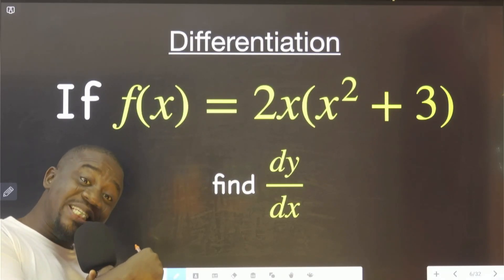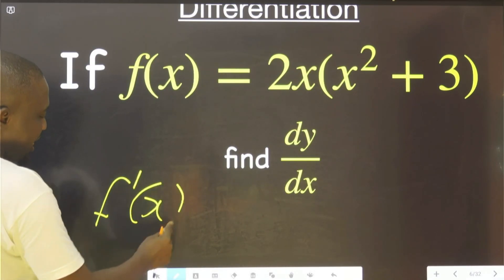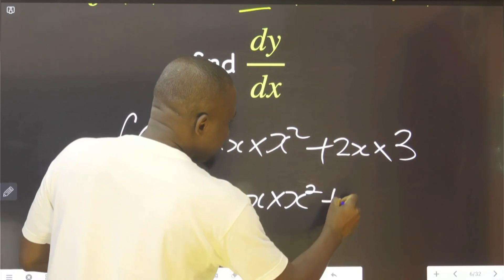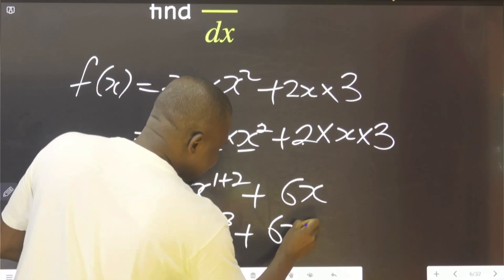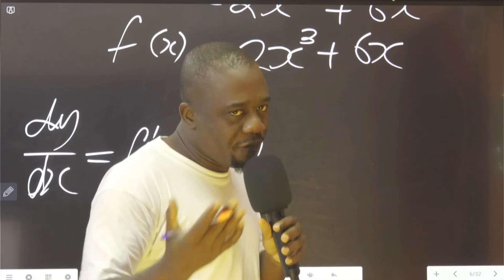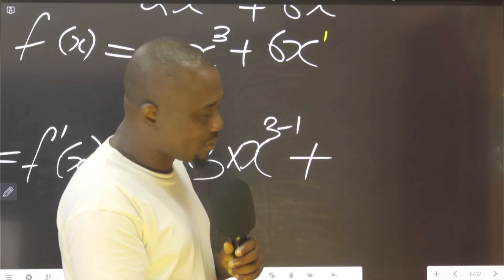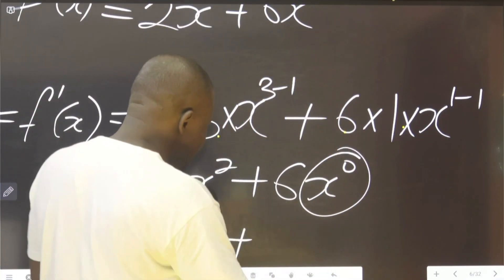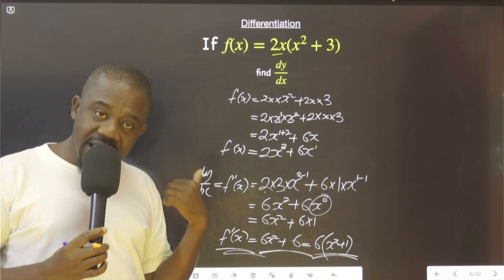Differentiation By Example #7 | Calculus - Derivative of a function | General Rule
Differentiation By Example #6 | Calculus - Derivative of a function | General Rule
In this video, we dive deep into the fascinating world of differentiation with our fourth installment in the "Differentiation By Example" series. We'll walk you through how to find the derivative of a function using the general rule for differentiation. Whether you're a calculus newbie or just looking for a refresher, this video offers a step-by-step guide that will make even the most daunting equations seem manageable.

By breaking down the general rule into its essential parts, we aim to simplify the concept so you can apply it across a wide range of problems. As always, we include several example problems to ensure you grasp the concept fully.

So, if you've ever found yourself stuck on a differentiation problem or if you're prepping for an upcoming calculus exam, this video is your go-to resource.